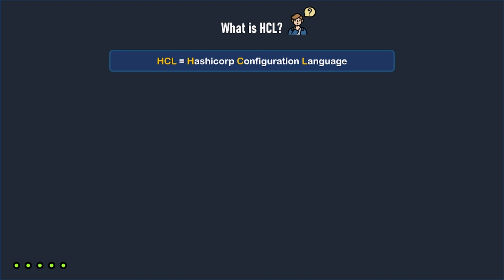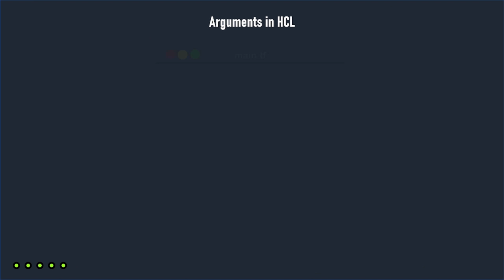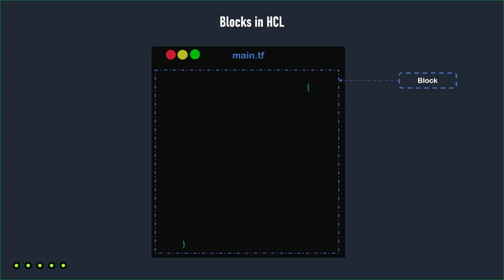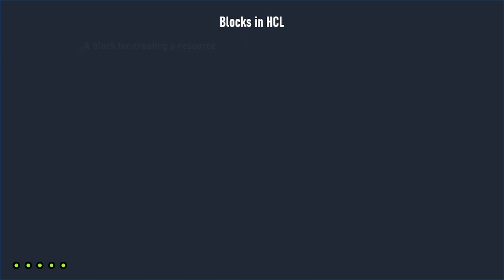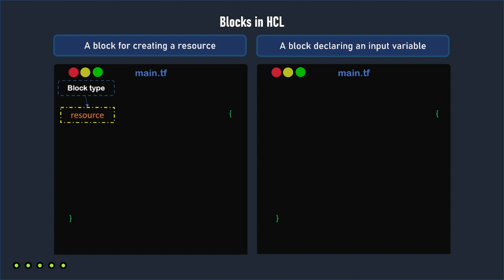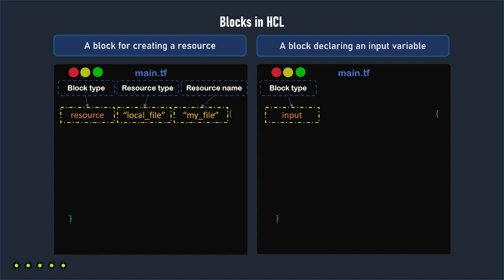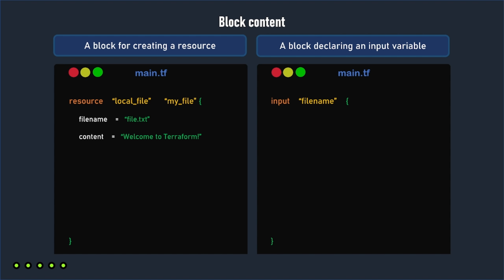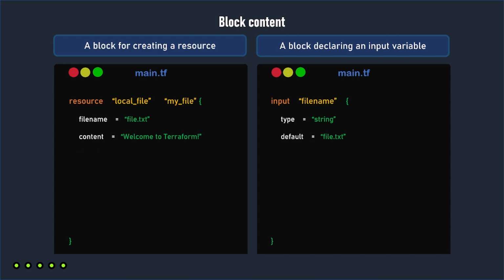Terraform Tutorial | Terraform Basics | How to write terraform code | HCL Syntax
In this video, you’ll get a clear and beginner-friendly introduction to HCL (HashiCorp Configuration Language) — the language used to write Terraform configuration files. We break down the structure of HCL so you can understand exactly how Terraform code is organized and how different components work together.

🚀 Topics Covered

✅What HCL is and why Terraform uses it
✅Understanding blocks, arguments, and block types
✅How to structure Terraform configuration files
✅Writing clean and valid HCL to define your infrastructure

🌟 00:00 What is HCL?
🌟 01:16 Arguments in HCL
🌟 02:08 Blocks in HCL
🌟 05:47 Block content